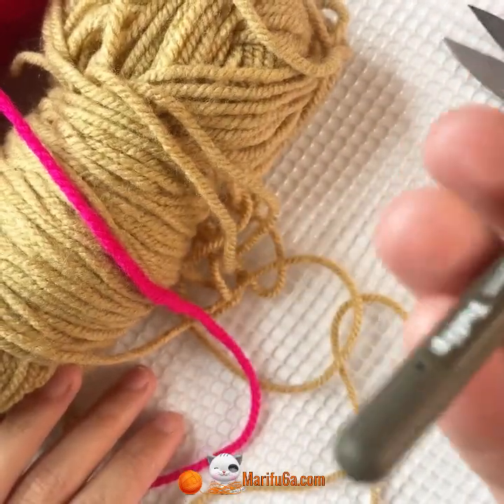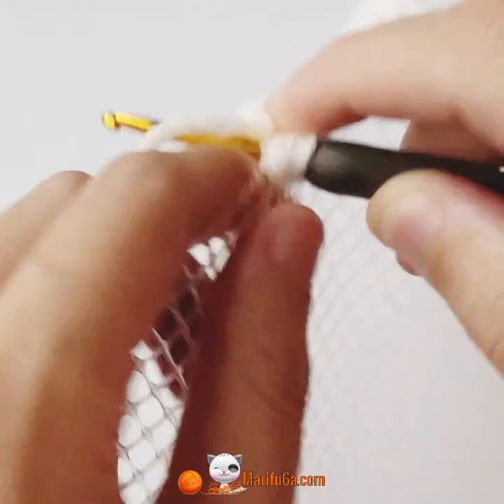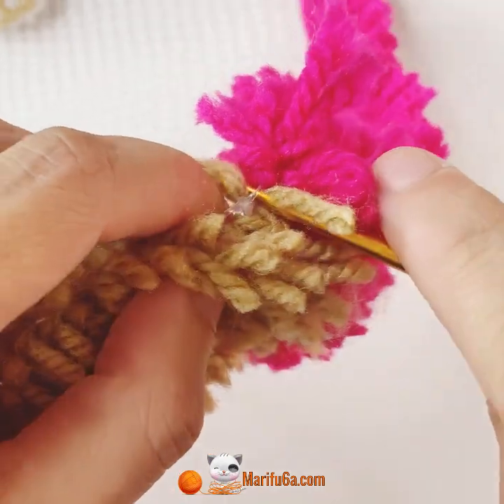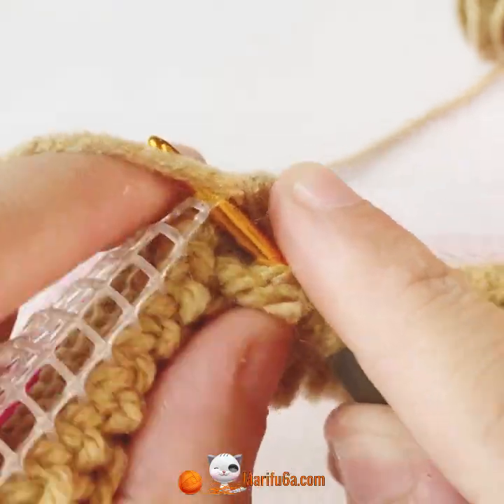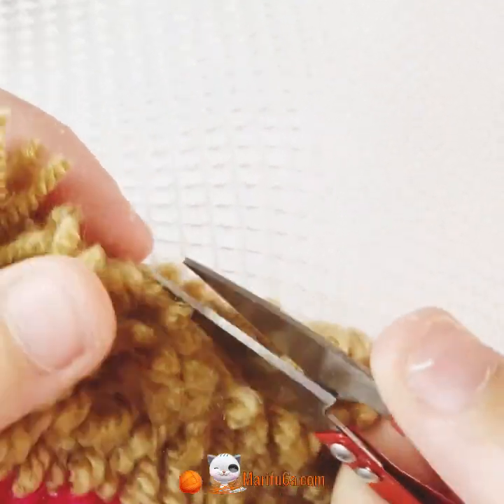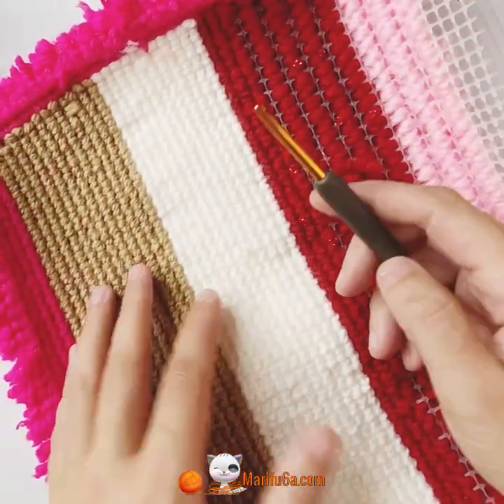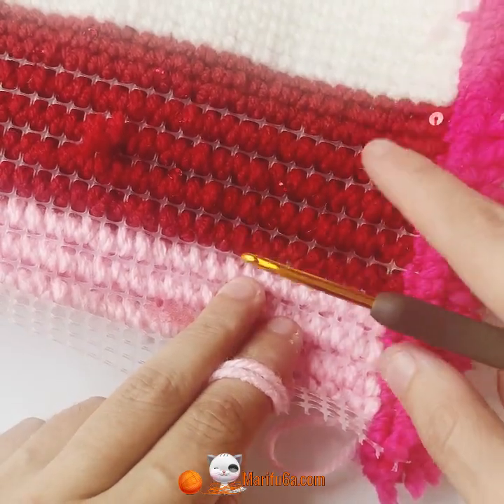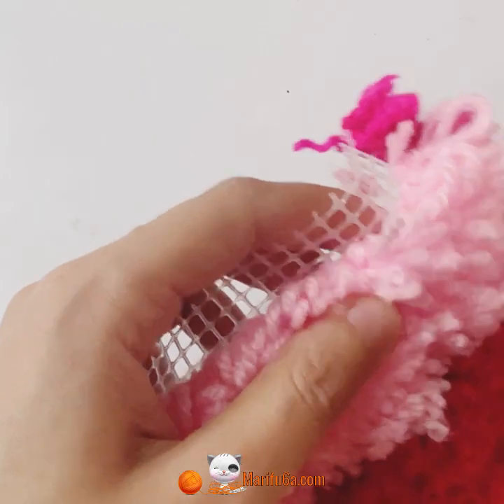🧶DIY| How to make shaggy rug/mat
In this video I show DIY| How to make shaggy rug/mat

My Etsy shop